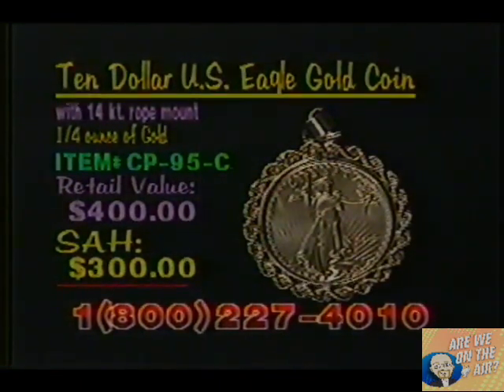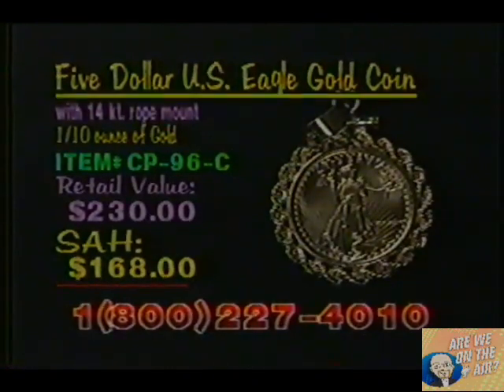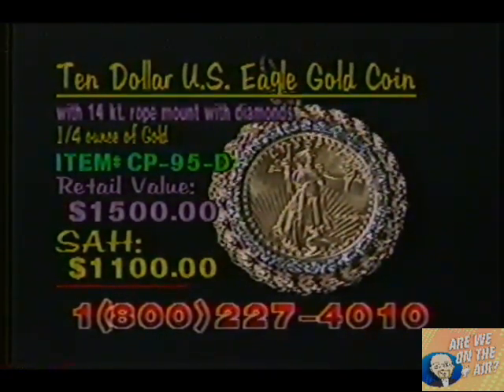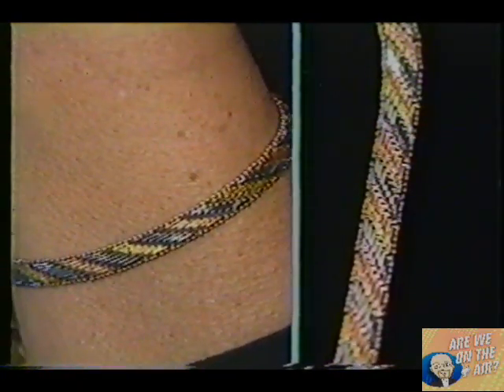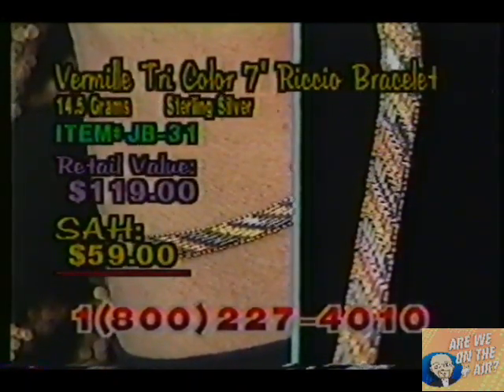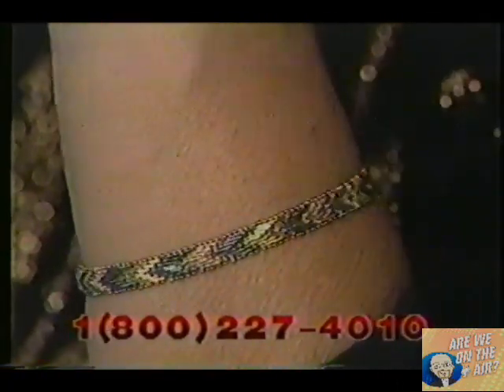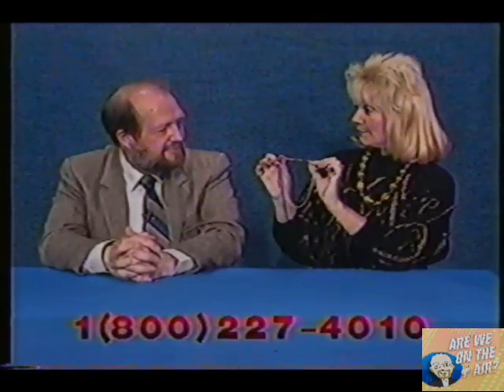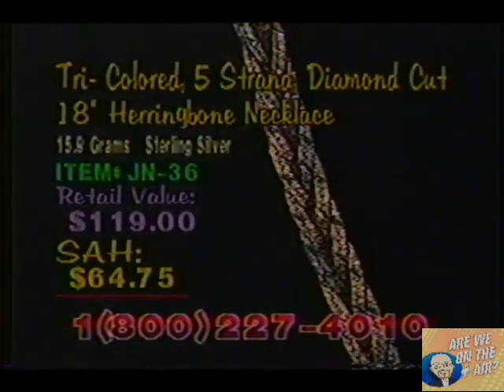Shop At Home 1986 Jewelry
In the vibrant 1990s, the Shop At Home TV network skyrocketed to fame, thanks in large part to the electrifying presence of Don West. Known for his boisterous enthusiasm and magnetic charm, West turned the overnight sportscard shows into a whirlwind of excitement and success. But this wasn’t always the case—back in the late 1980s, the network had a modest start, far from the high-octane spectacle it would become.

Delve into the captivating world of the TV shopping industry and infomercials with the podcast "Are We On The Air?©", accessible on all major podcast platforms.